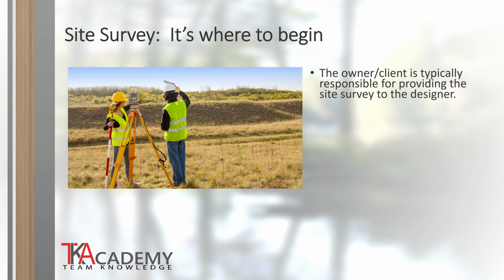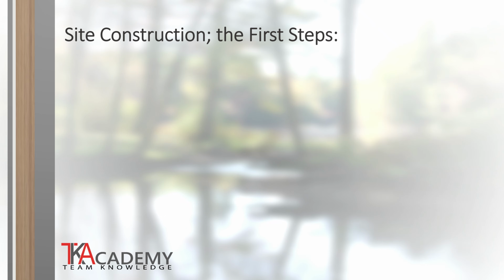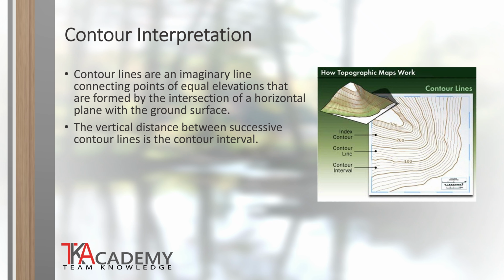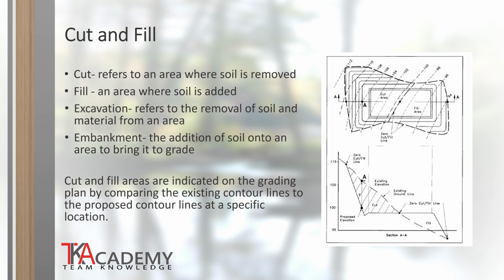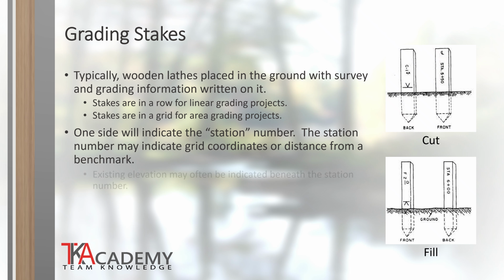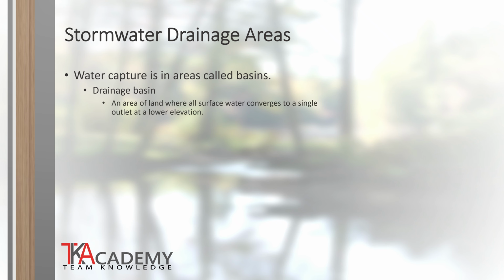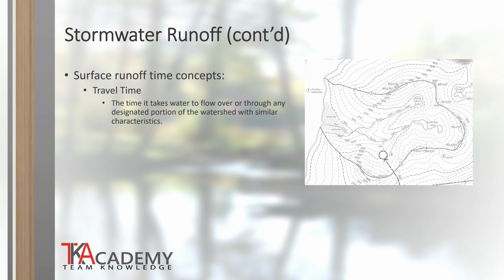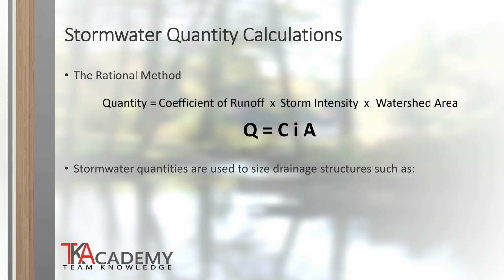TK-Academy: Grading & Drainage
Grading and drainage are very important aspects of project and landscape design that many of us overlook.  Preparation of the ground where a new building, parking lot and landscaping will be located is critical to the success of the building project.  This TK-Academy course will help you identify the differences between clearing, grubbing and stripping of the land.  You will also learn how to interpret contour lines and read a grading plan, recognize grading stakes and the crucial information contained on them.  This course also will help you identify all the pieces of heavy equipment you will see on a project that are involved with earthwork operations and what they are used for.  This course will also discuss the different methods to address stormwater runoff.